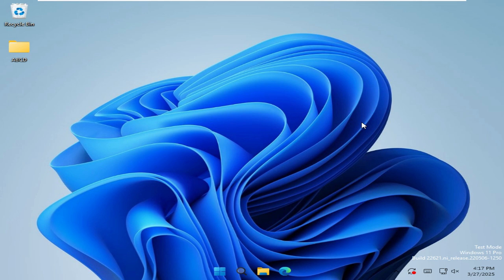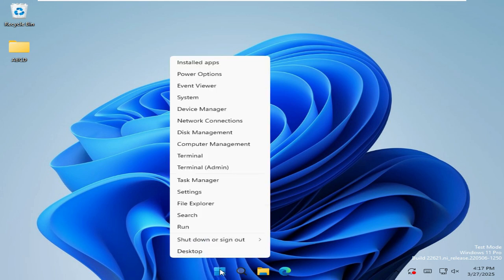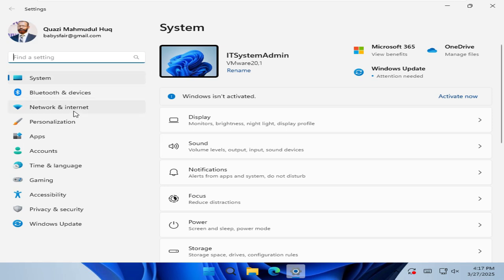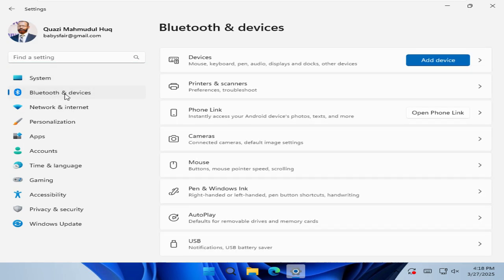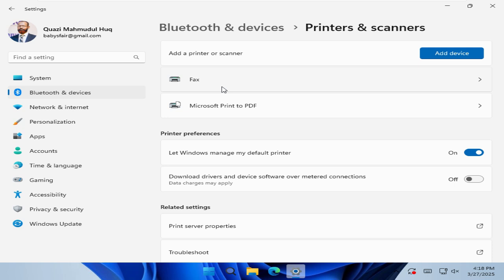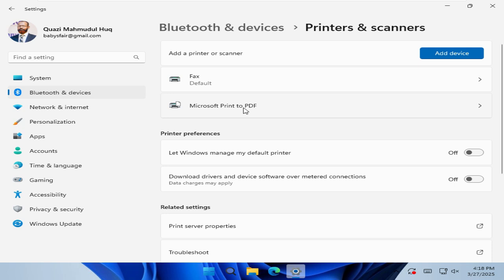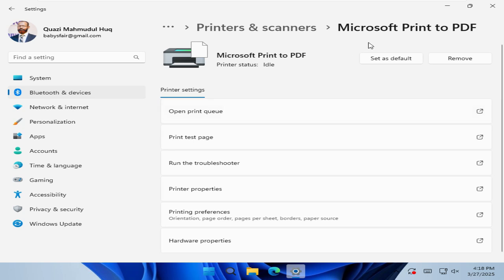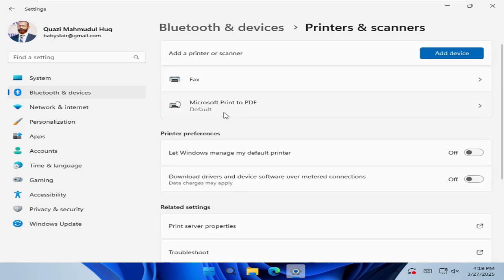🔧 How to Change Default Printer in Windows 11 – Quick & Easy Tutorial!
Want to change your default printer in Windows 11? In this easy step-by-step guide, I’ll show you how to update your default printer settings in just a few clicks!
You'll learn:
✅ Where to find printer settings in Windows 11
✅ How to set a new default printer effortlessly
✅ How to fix common issues when changing printers

Whether you're switching between home, office, or network printers, this guide will help you do it fast! 🔔🚀